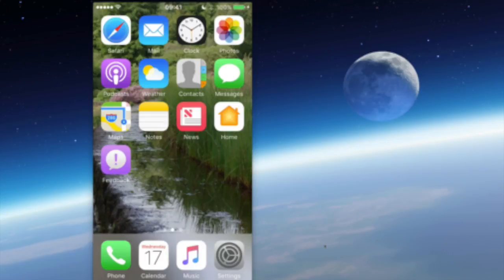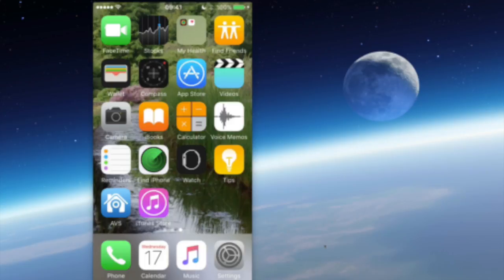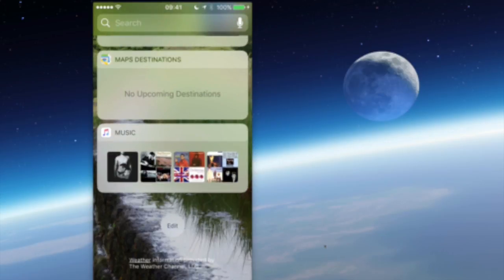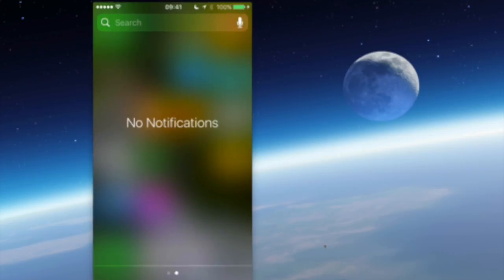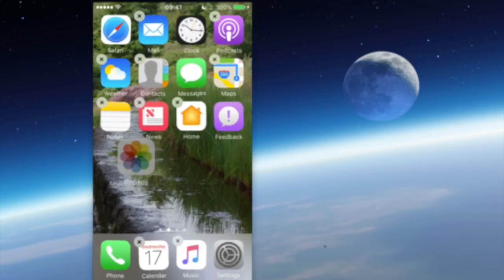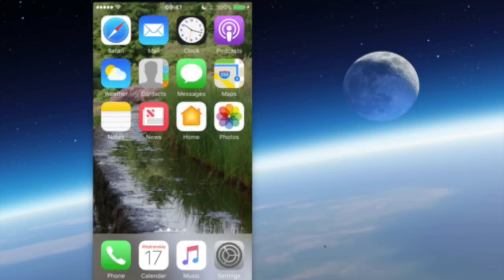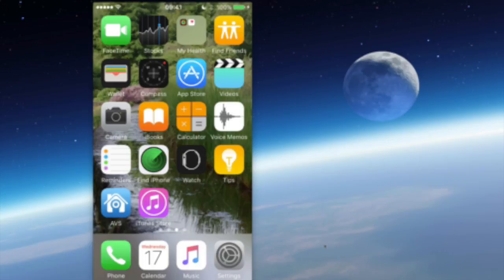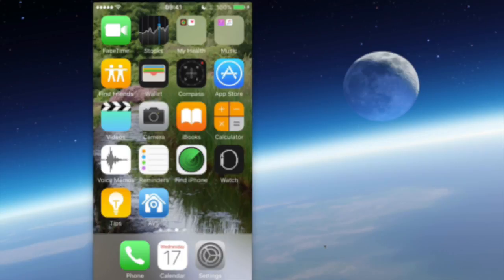How to organise your iPhone apps using folders and never lose an app ever again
This video is about iPhone Basic Navigation